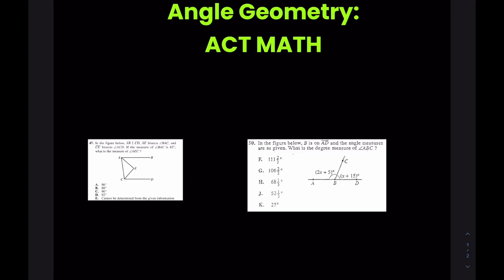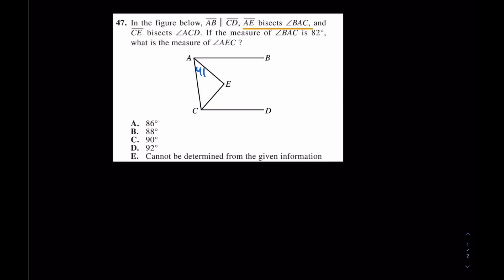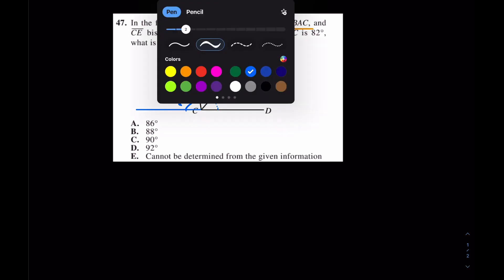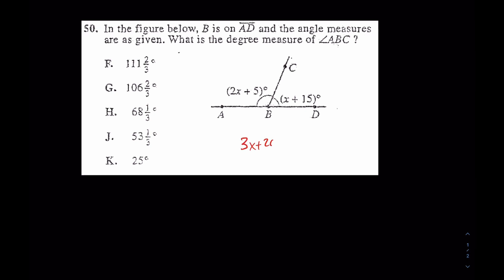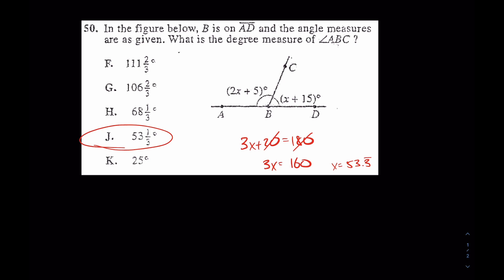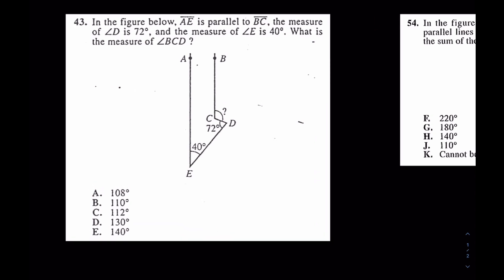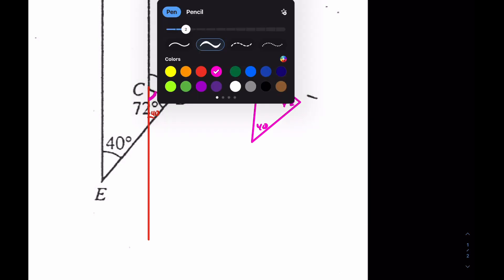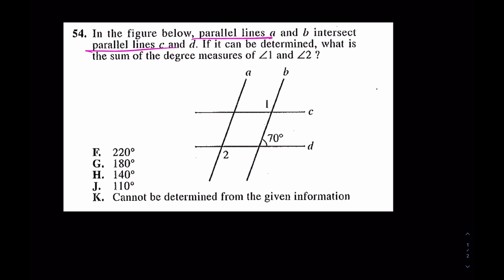Angle Questions: SAT ACT MATH